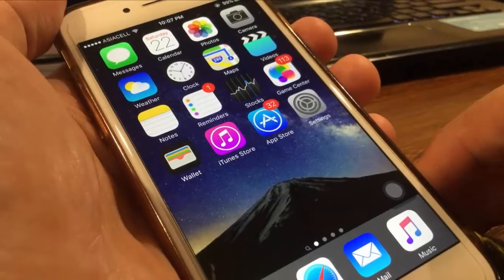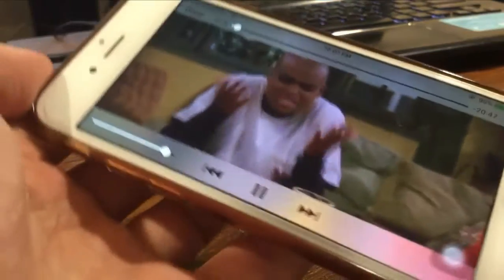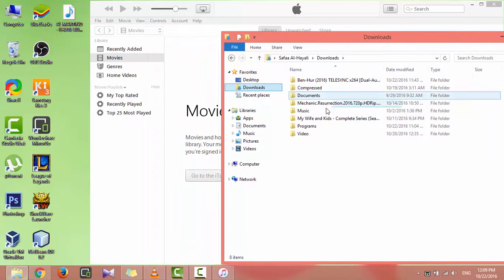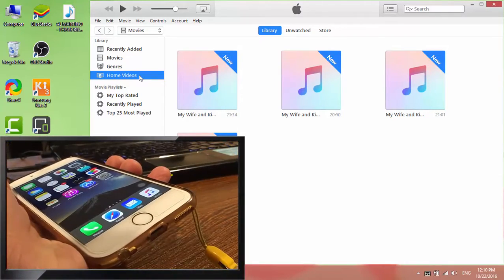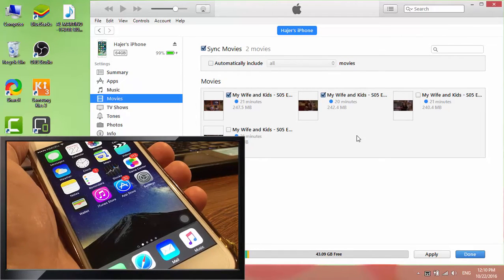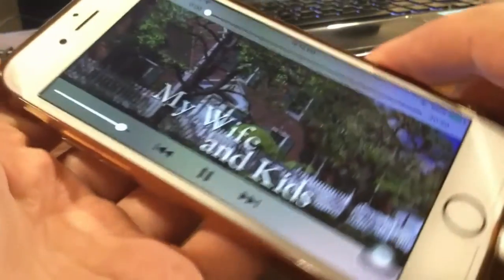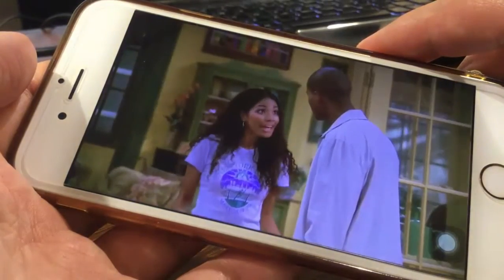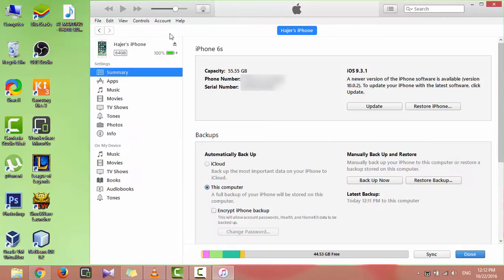how to transfer videos/movies from computer to iphone using itunes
Tutorial: How to manage Videos/Movies/Music/Songs in iTunes on computer,drag/drop/transfer/import videos/movies from windows 8 computer/PC to iPhone Copy/Cut/Sync/Upload Videos/Movies/Music with iTunes on a Windows PC to iPhone Manually. Transfer media from a windows desktop computer
to your iPhone 6/6Plus/7/7Plus easily!!.